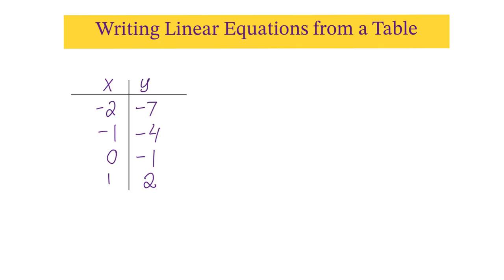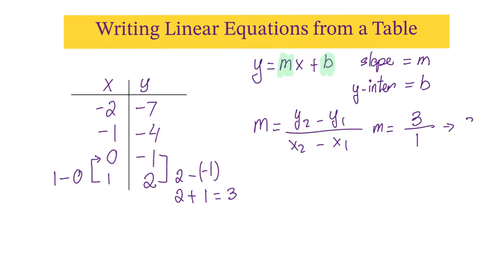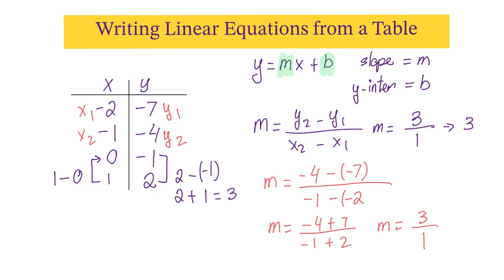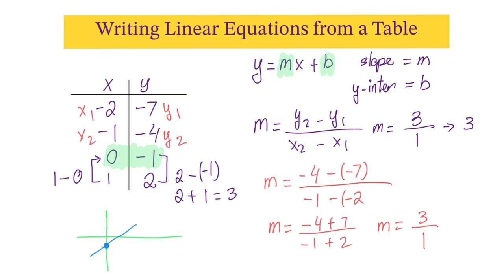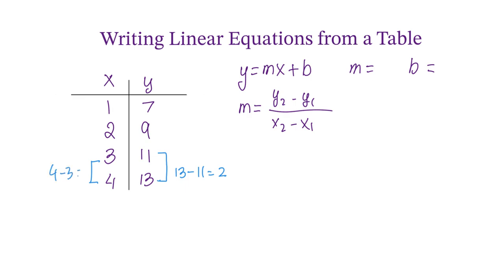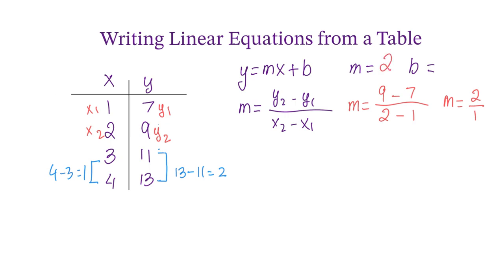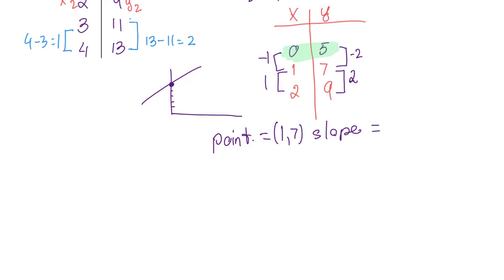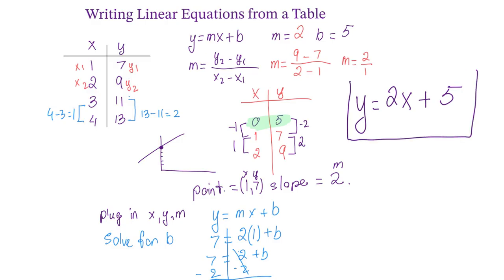Stop Guessing! Write Linear Equations from a Table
In this video, you will learn how to write linear equations from a table using a simple and reliable method. This math algebra lesson shows you how to find the slope and y-intercept from a table of values and write the linear equation in slope-intercept form. If you are searching for help with writing linear equations from a table, linear functions, Algebra 1, or math algebra, this video is exactly what you need.

You will learn how to:

Identify the y-intercept using patterns
Write the linear equation step by step
Recognize linear relationships in tables
Avoid guessing and use a clear process

Anyone learning linear functions

By the end of this lesson, you will be able to look at any table of values and confidently write its linear equation without confusion.

Chapter
00:00 Intro
00:17 Write Linear equation from Table y-intercept
5:48  Write Linear equation from Table  Find the y-intercept algebraically and extending the table.